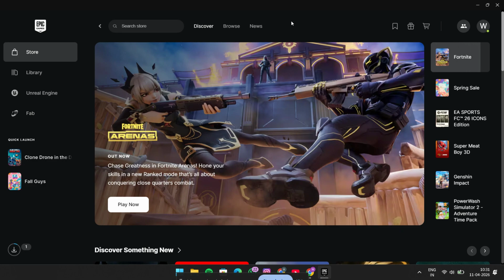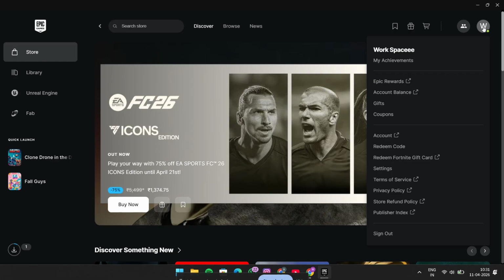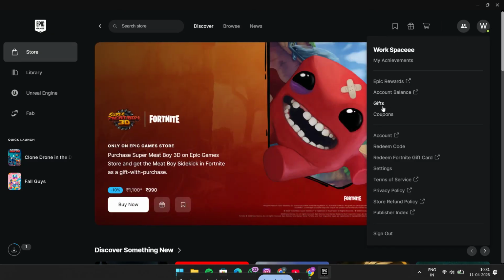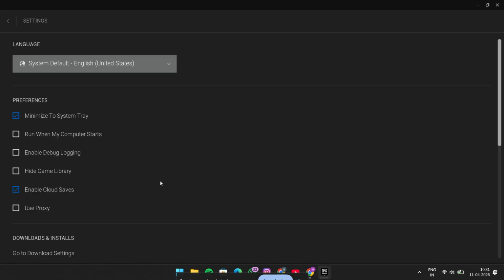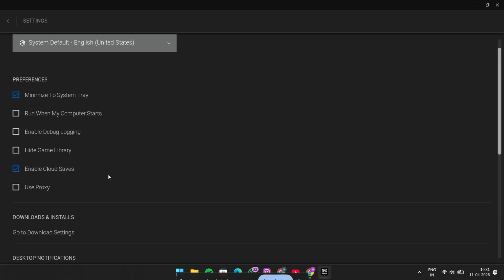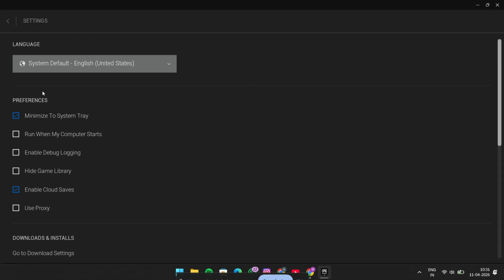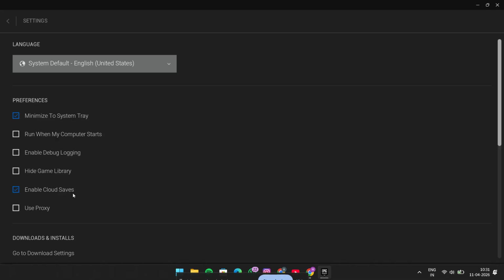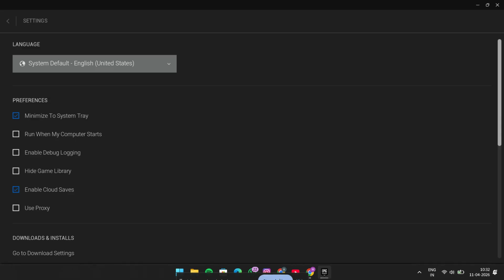How To Enable Cloud Saves In Epic Games Launcher (Easy Step-By-Step Guide)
Learn how to enable Cloud Saves in the Epic Games Launcher so your supported game progress can sync safely across devices.
Follow this quick step-by-step guide to turn on cloud saves in Settings under Preferences.

🕚Timestamps:
0:00 Intro
0:14 Open Epic Games Launcher
0:24 Go To Settings
0:36 Find Preferences
0:47 Enable Cloud Saves
1:02 Final Check And Outro

✍️What You'll Learn In This Video:
• How To Open Epic Games Launcher And Access Settings
• How To Find The Preferences Section In Epic Games Launcher
• How To Turn On Enable Cloud Saves
• How Cloud Saves Help Protect Game Progress
• How To Verify Cloud Saves Are Ready For Supported Games

💡Pro Tips:
• Keep Cloud Saves enabled before launching supported games for the first time.
• Make sure you stay signed into the same Epic Games account on every device.
• If a save does not sync, restart the launcher and relaunch the game.
• Check each game’s support page because cloud save behavior can vary by title.